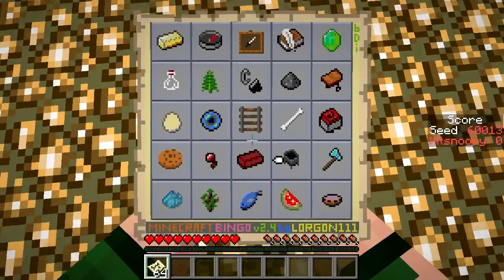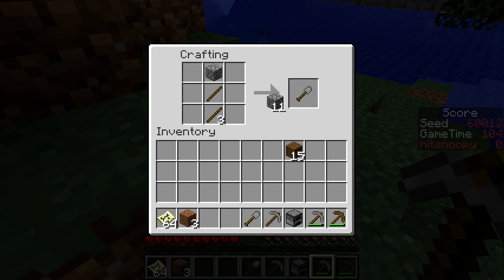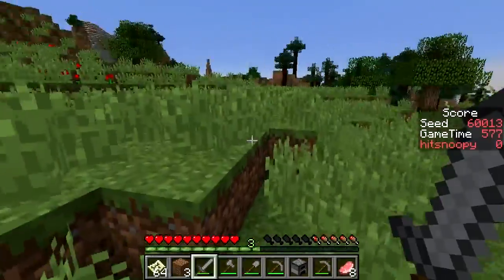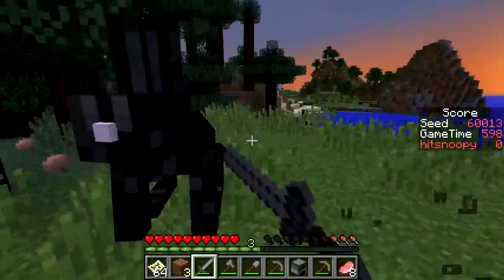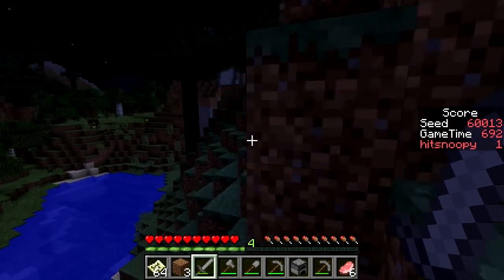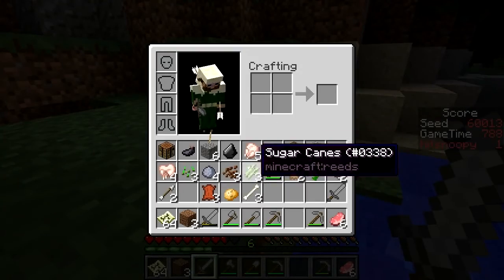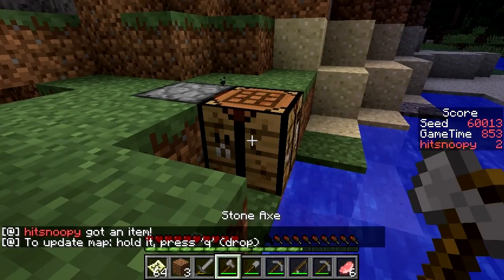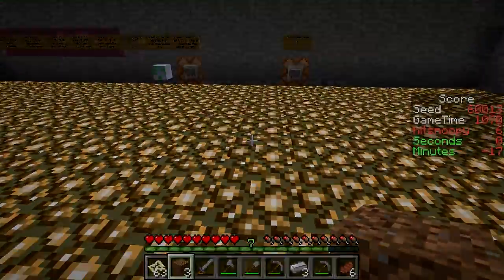Minecraft bingo seed 60013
Seed 60013 of the minecraft bingo challange of the week of 7 november.

Map by Brian A.K.A. Lorgon111.